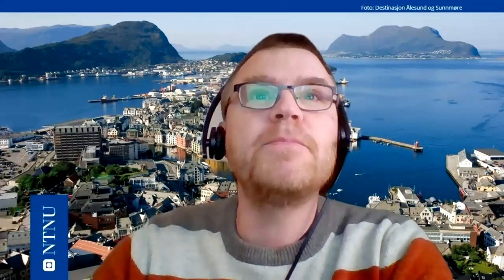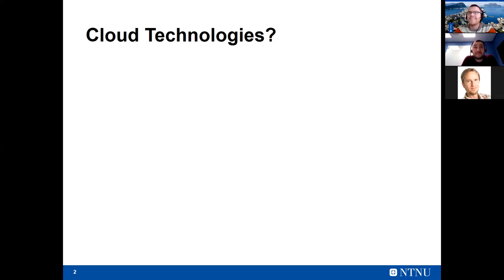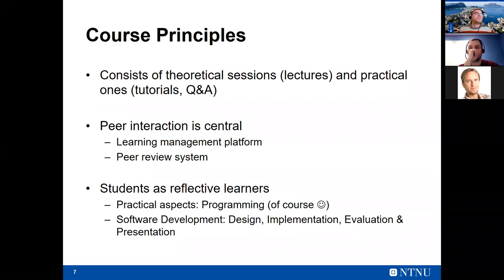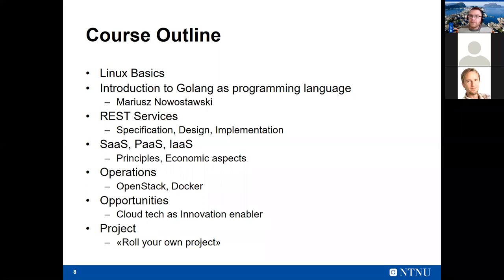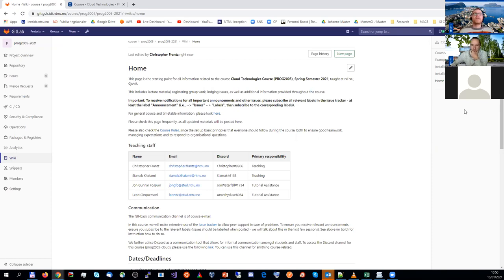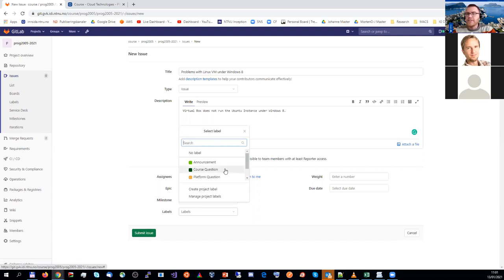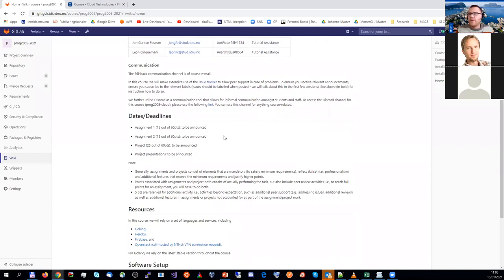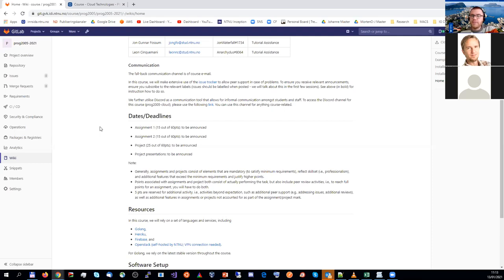PROG2005: Introduction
Introduction into the course, including learning platform, principles, and gathering student background